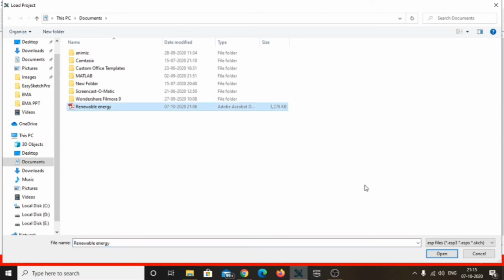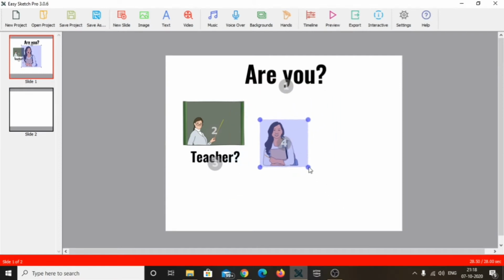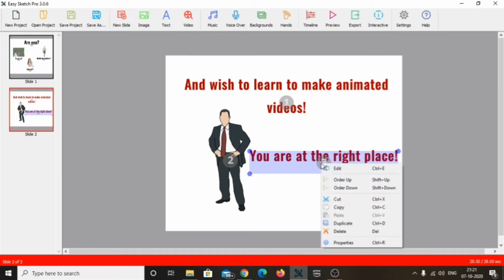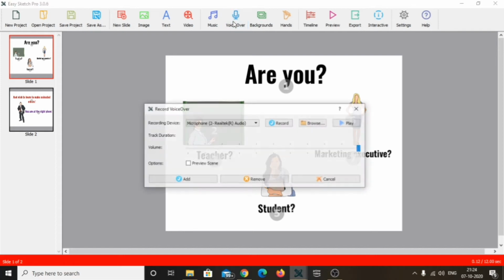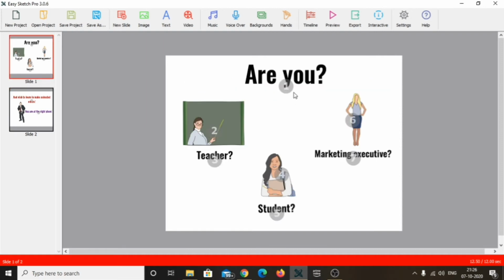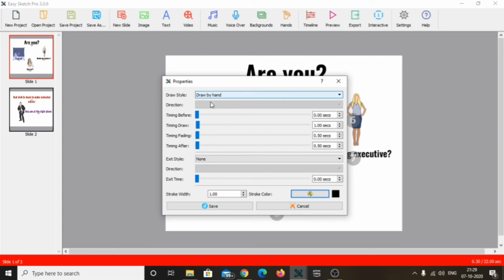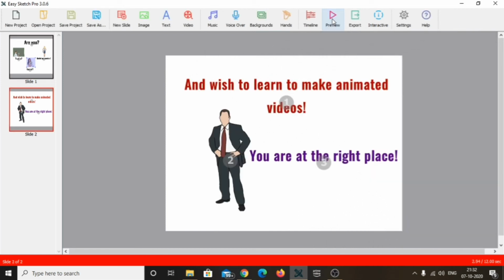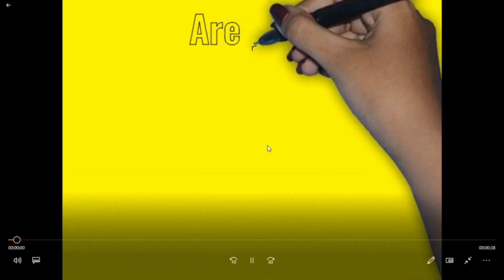Creating Animated Videos with Easy Sketch Pro Software